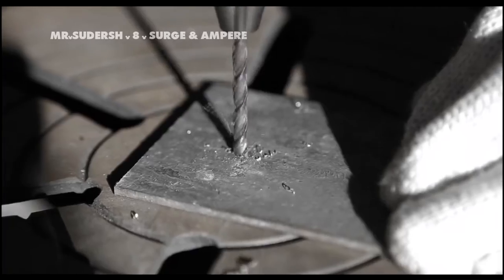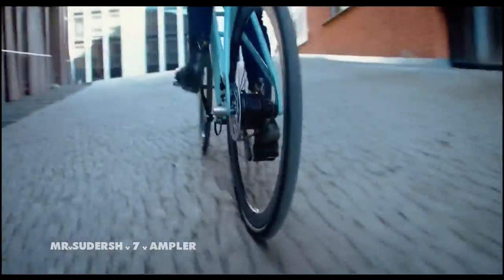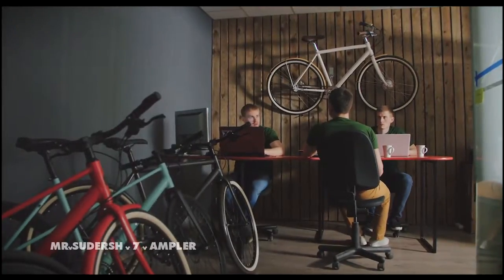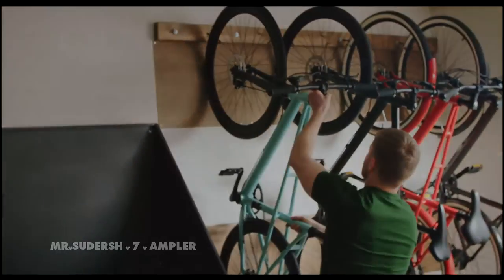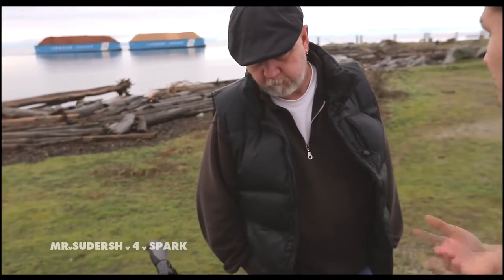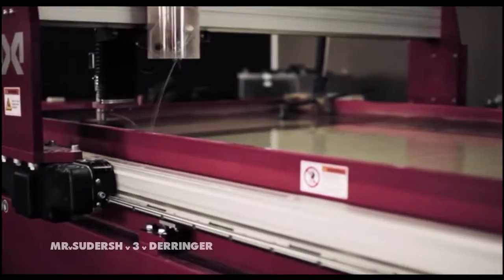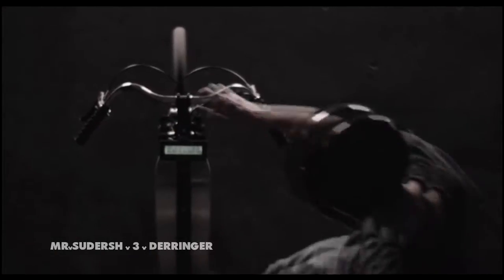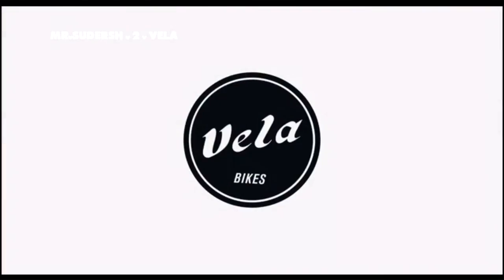9 Revolutionist Electric Bike You Gonna Love it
New tech videos everyweek 🔗 . We all like new lifestyle technology gadgets, Knock knock! MR.SUDERSH - TECH.VS.TECH and today we're counting down our picks for the top 9 suggested for reviews coolest Electric bike Innovation that have never been watched, HD Content ➎.

╔ ★🎆 Enjoying my Full HD content? well then don't forget to 🔗

🙊Ten Type Rating 🙉choose and 🙈 write in Comment🌟
██10*Clumsy*
███ 20*Weird*
████ 30*Not Bad*
█████ 40*Creative*
██████ 50*Good*
███████ 60*Funny*
█████████ 70*Fashionable*
██████████ 80*Awesome*
███████████ 90*Amazing*
█████████████ 100*PERFECT